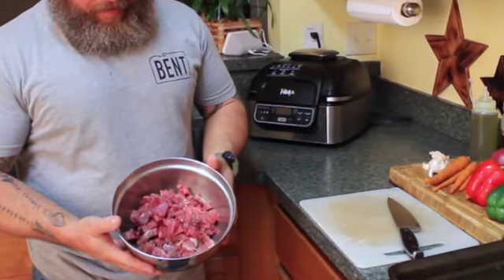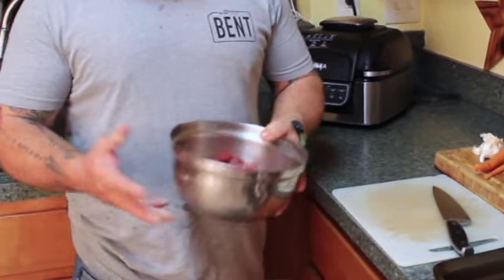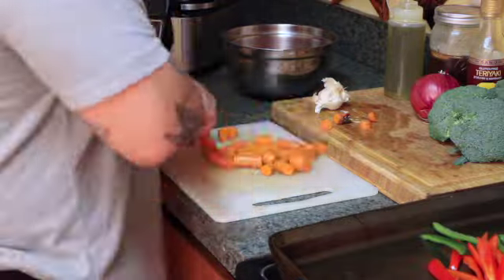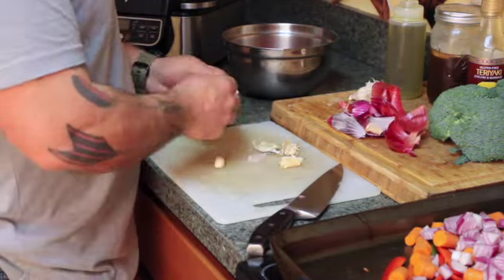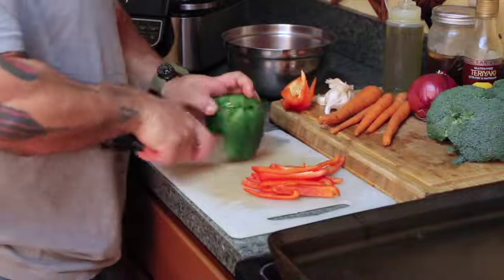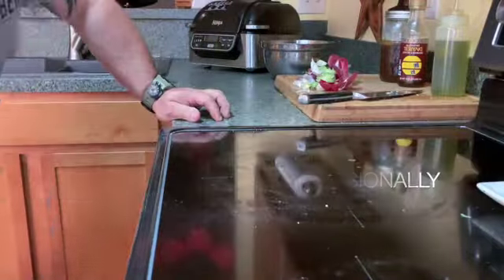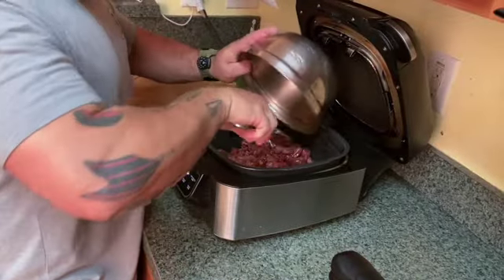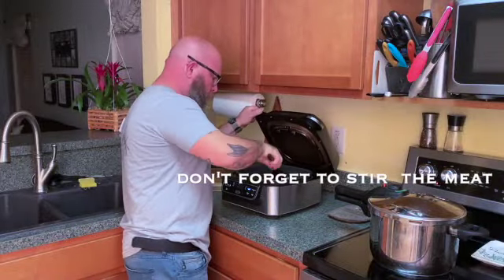A Tasty Twist on Wild Hog: Stir-fry!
This delicious and easy recipe takes wild hog to the next level! Start by prepping and seasoning your wild hog, then stir-fry it with fresh vegetables and your favorite sauces. Not only is this a great way to use up your wild hog, but it's also a tasty and healthy meal that's sure to impress. Get creative and use your favorite ingredients to make a unique stir-fry that's perfect for any hunting adventure. This is a family favorite and a way to get our kids into eating their vegetables.

Grocery List:
1.5 lbs cubed pork
1/2 cup teriyaki marinade
1 large onion
2 large carrots
2 peppers of choice
6 cloves of garlic
1 head of broccoli
2 cups of rice
1/4 cup of sesame oil
3 cups of bone broth